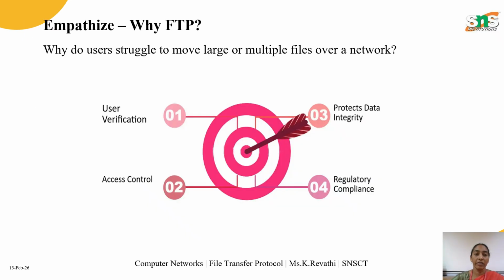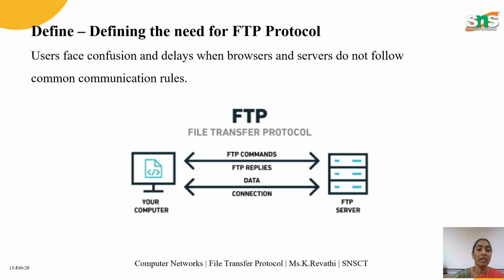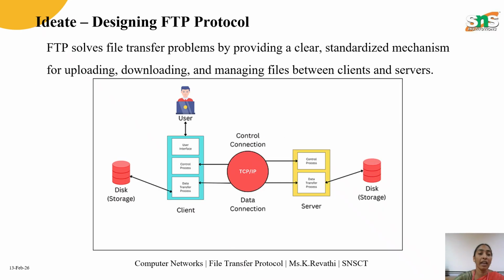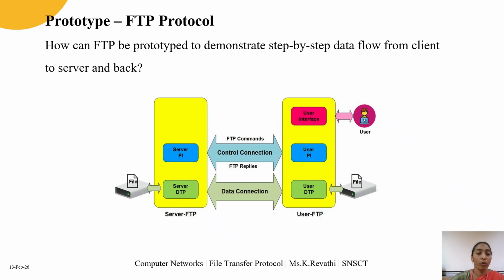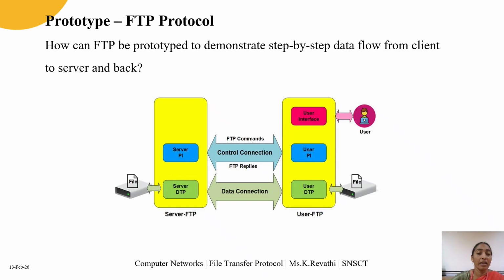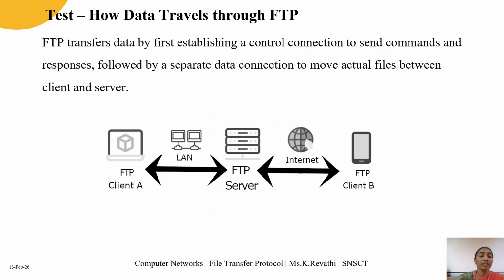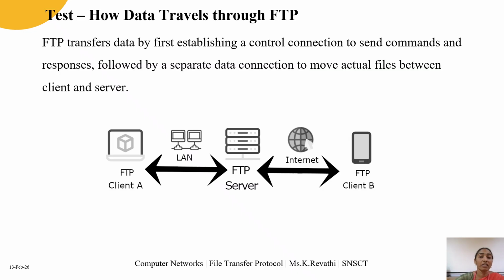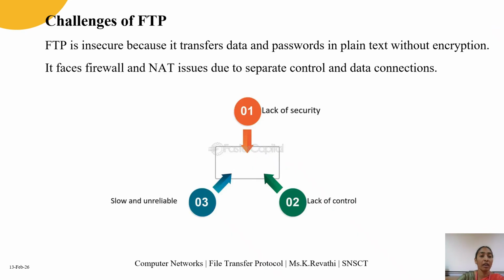File Transfer Protocol (FTP) | Computer Networks | SNS Institutions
In this video, we are going to understand File Transfer Protocol, commonly called FTP, in a very simple and practical way.
FTP is a standard network protocol used to transfer files from one computer to another over the internet. Suppose you want to upload a website to a server or download large files from a remote system — FTP makes that possible. It works on a client–server model, where the FTP client requests files and the FTP server responds.
FTP mainly uses port 21 for communication. It establishes two connections: one for sending commands and another for transferring data. This makes file transfer organized and efficient. You can upload files, download files, delete files, rename files, and even manage folders using FTP.